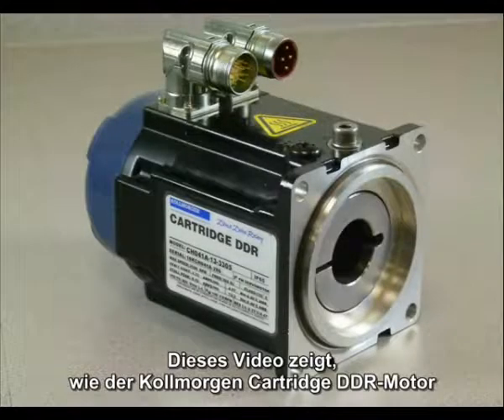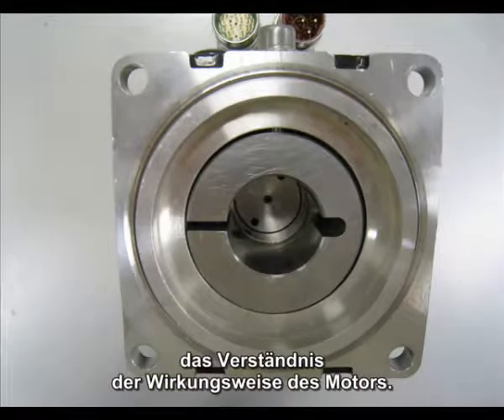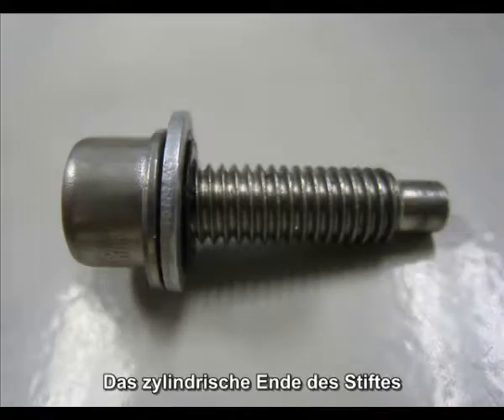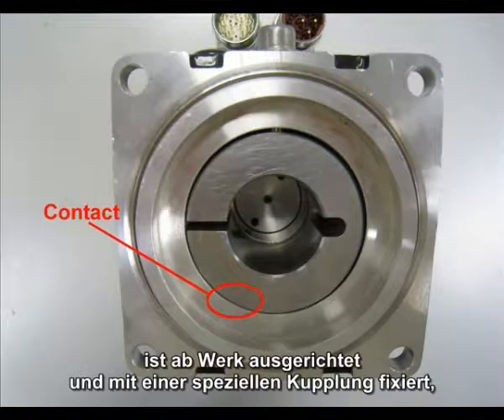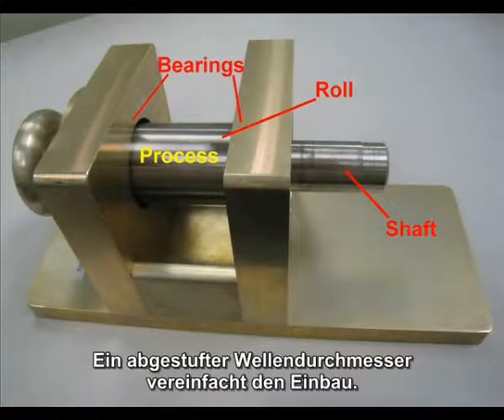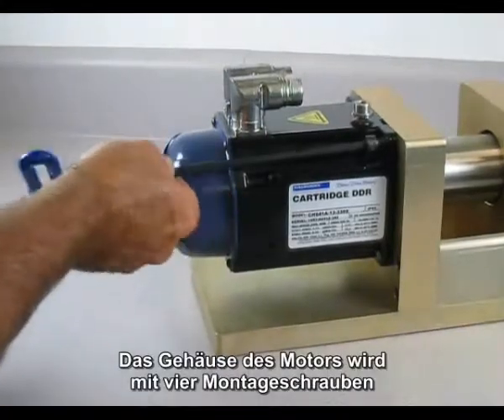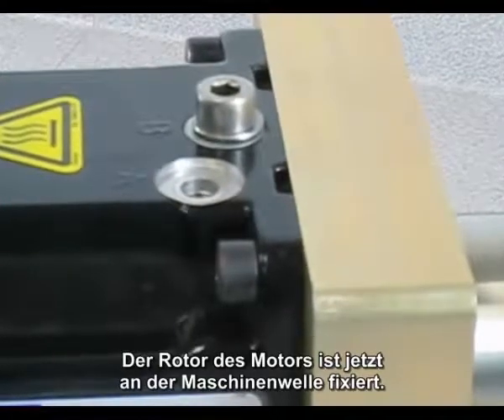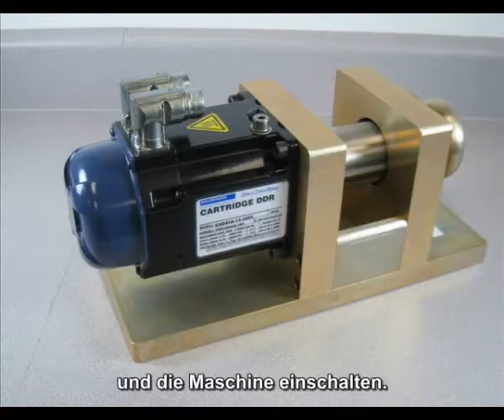Kollmorgen Cartridge Direct Drive Rotary® (DDR) Motorinstallation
Dieses Video zeigt, wie der Kollmorgen Cartridge DDR Direktantrieb in Ihre Maschine eingebaut wird.